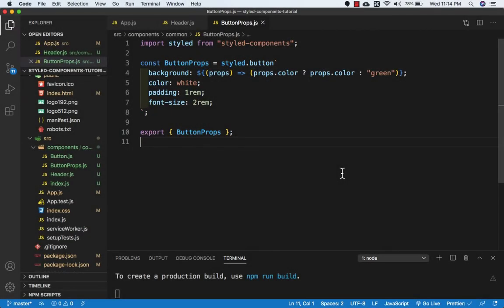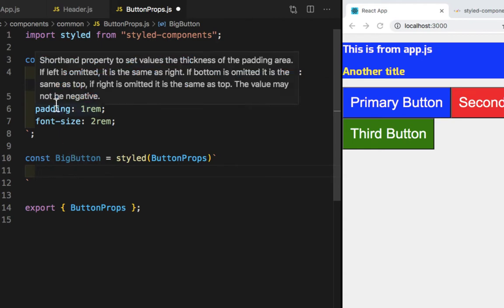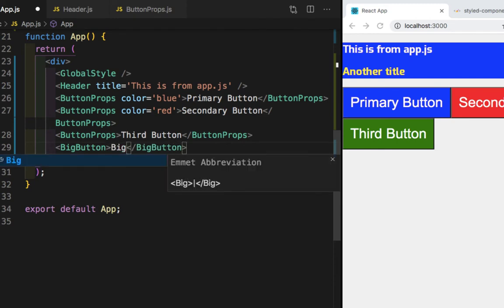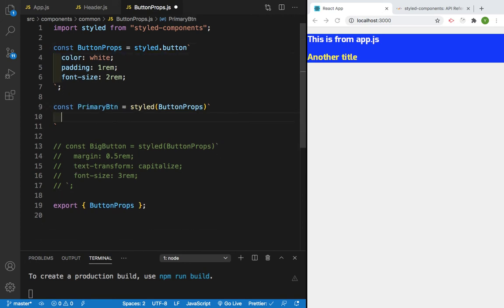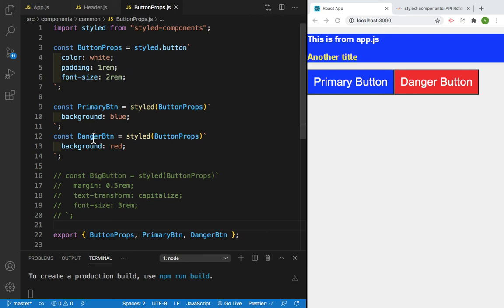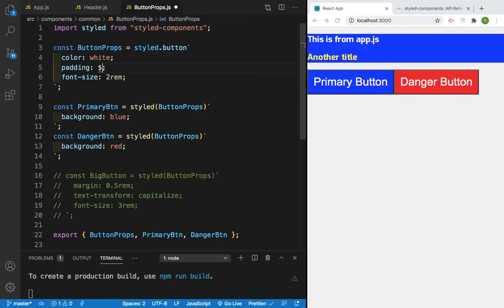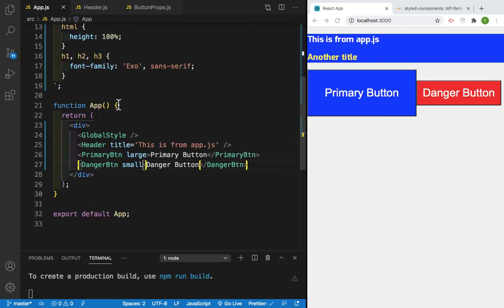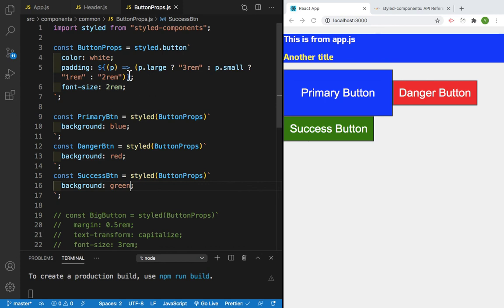lecture 11 extending style components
extending style components
Follow me on technology updates